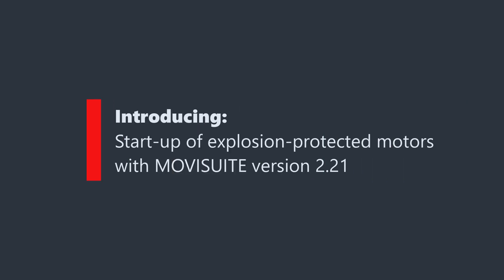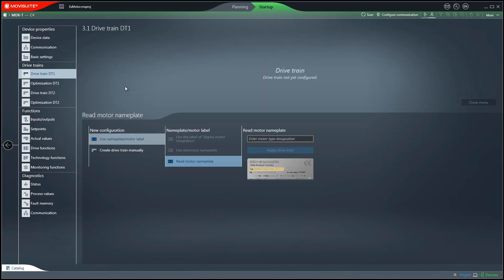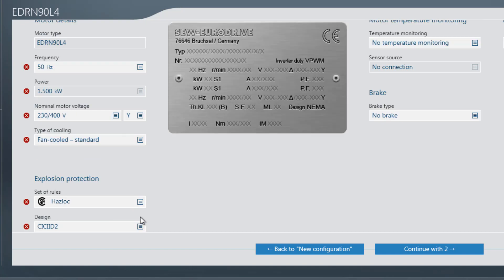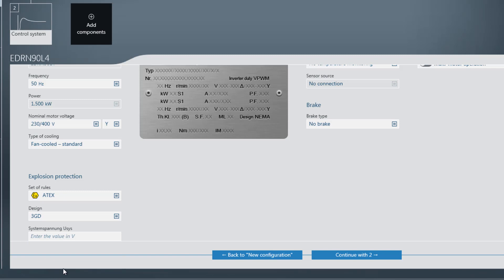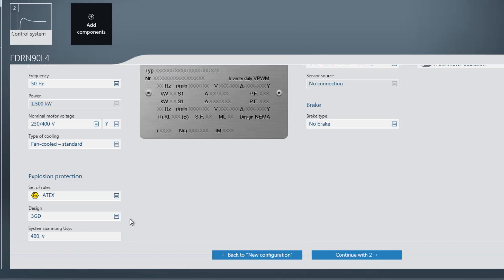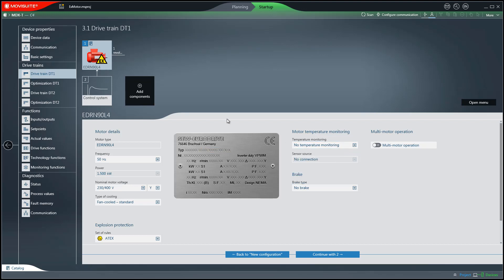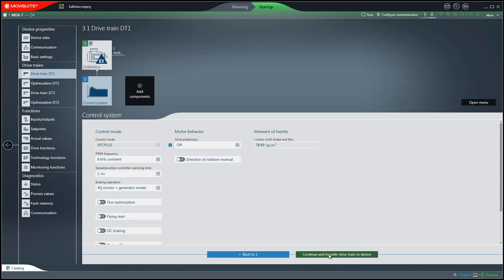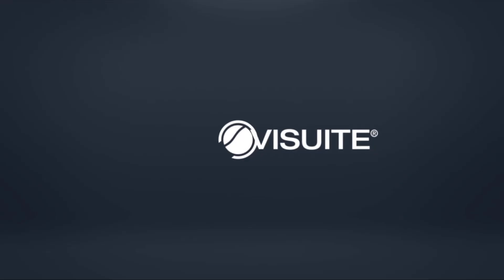Start-up of explosion-protected motors | MOVISUITE | SEW-EURODRIVE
Is there one software package that can handle every aspect of machine and plant automation? A software that can be used for planning, commissioning, operation and diagnostics and also speed things up and reduce costs for users while improving usability, even during the software engineering process? Yes there is – MOVISUITE® from SEW EURODRIVE.